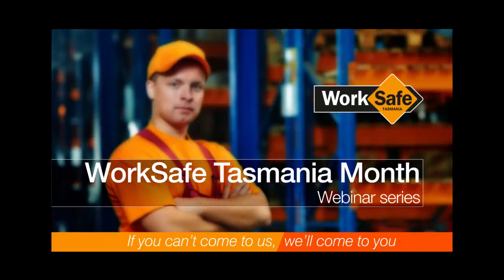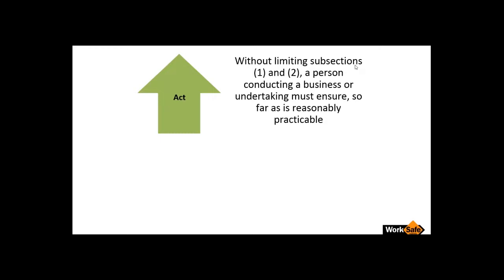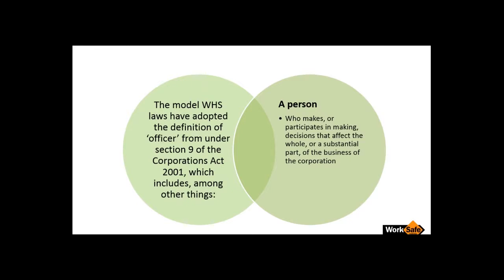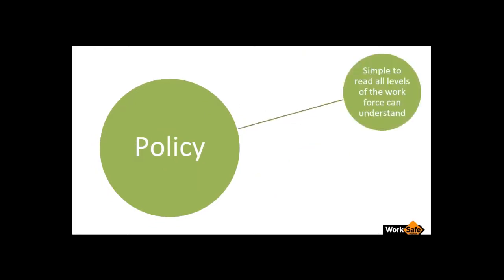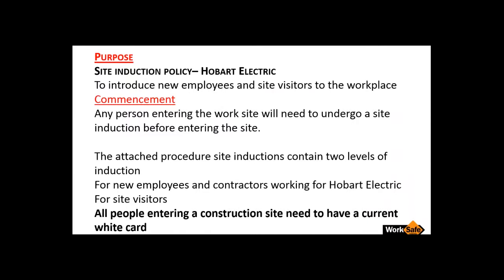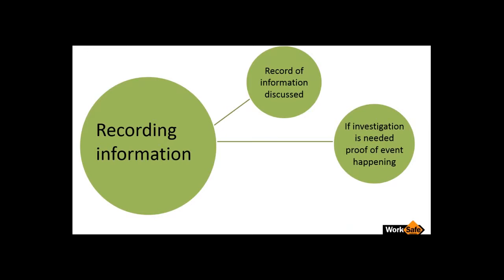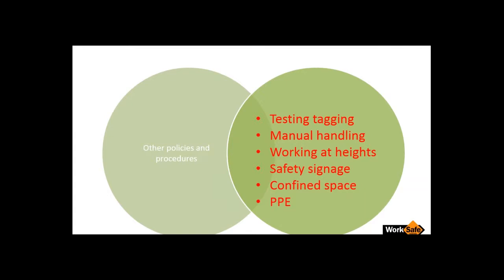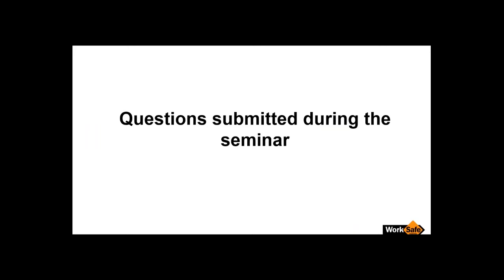Developing a simple WHS management system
This webinar covers the basic requirements of a WHS management system. It is aimed at small business. The session will be presented in four 15min segments.